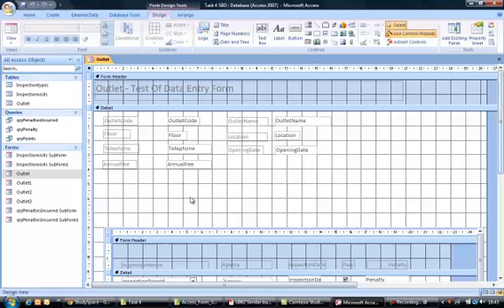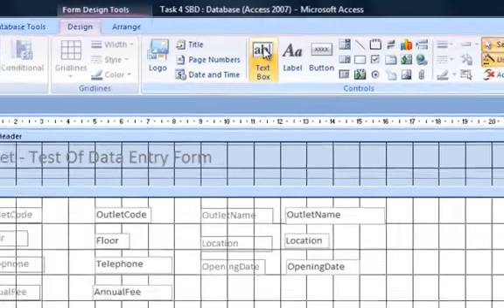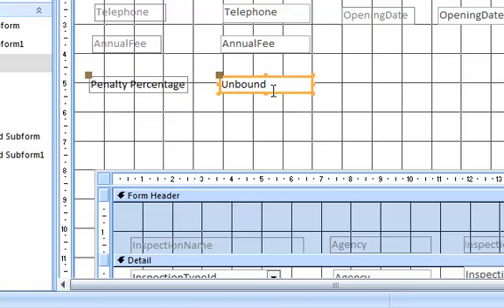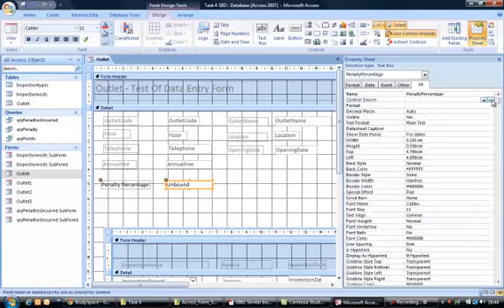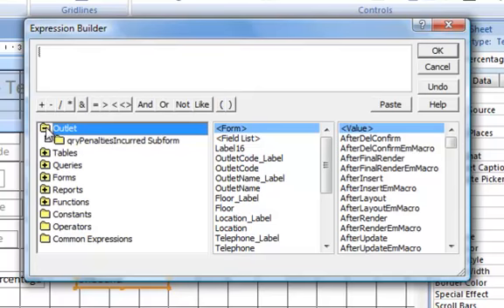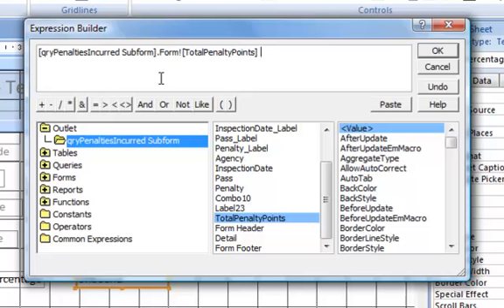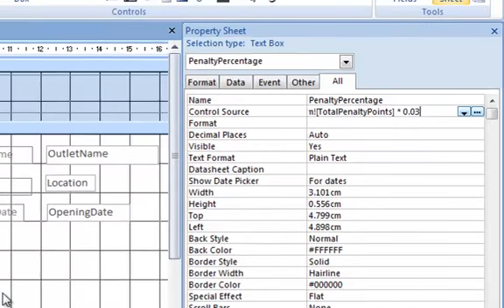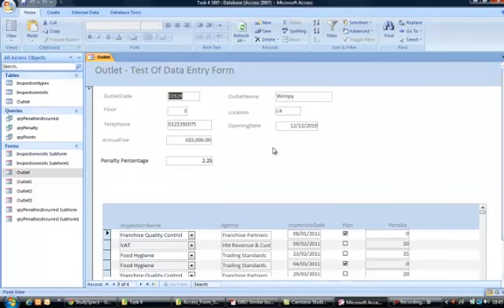access_Form_Fields_SBD_4B(iv).mp4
Adding a calculated field to an Access Form - SBD 4b(iv) - Penalty Points Example